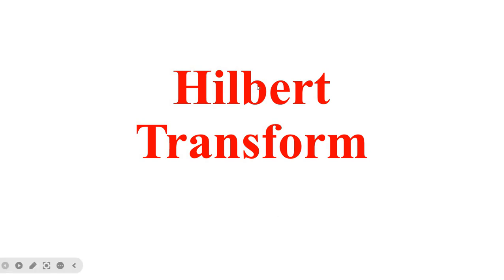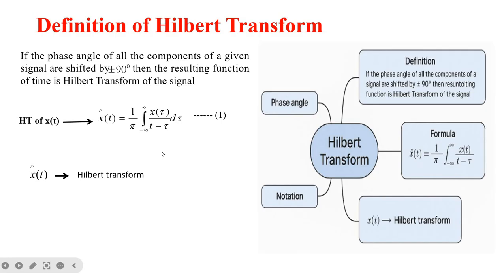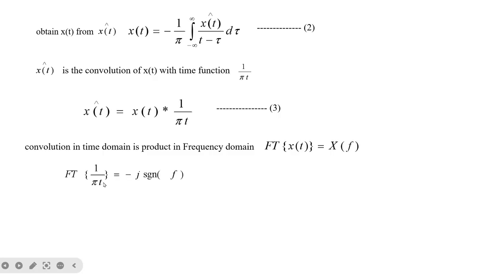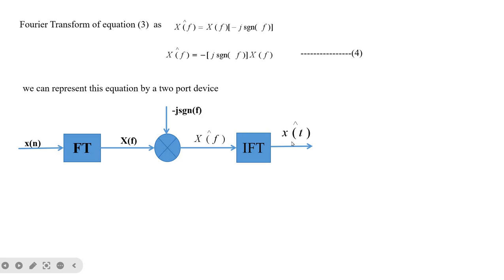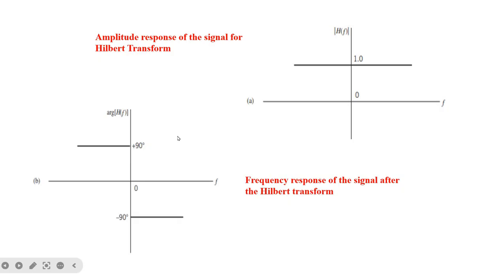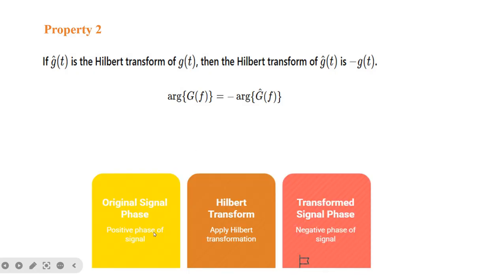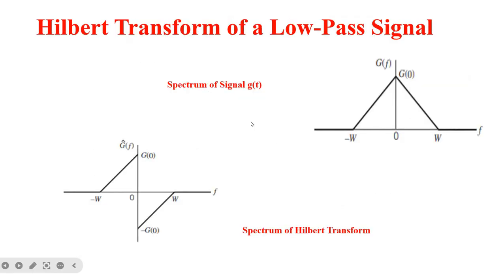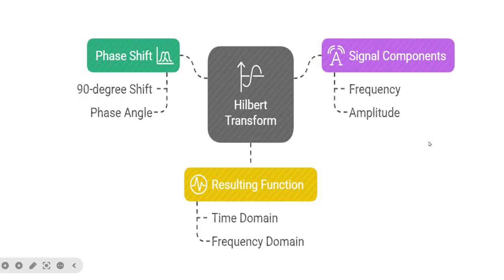Hilbert Transform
Digital Communication, Hilbert Transform Definition of Hilbert Transform, Two-port device, Phase shift, Properties, applications